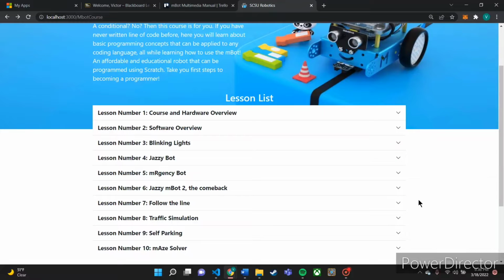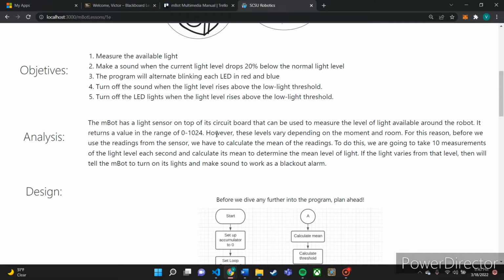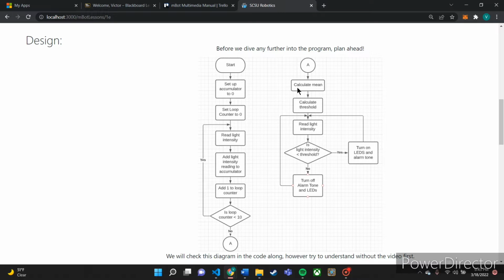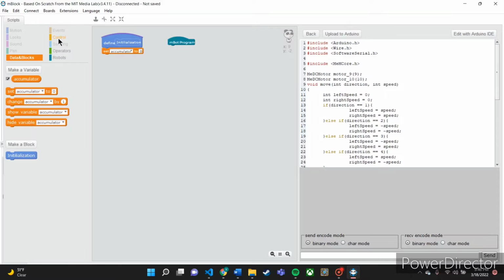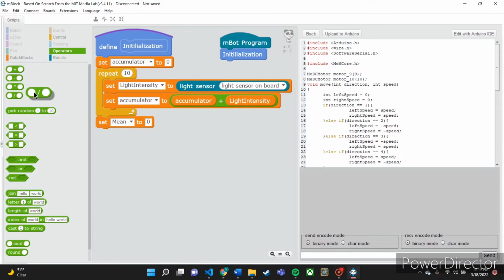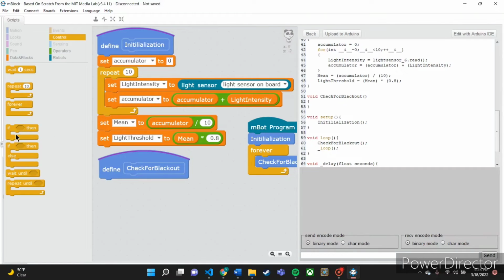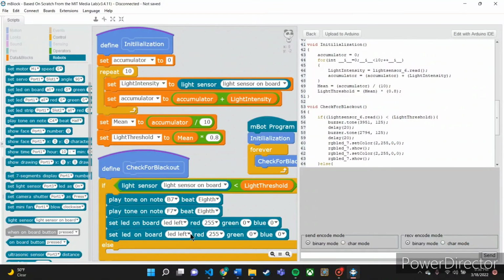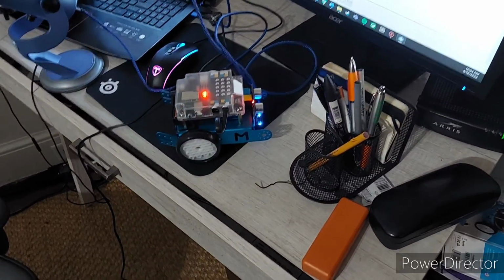mErgency Bot. An mBot Project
In this lesson we use the light sensor of the mBot to learn how to use the information read by the sensors in our programs